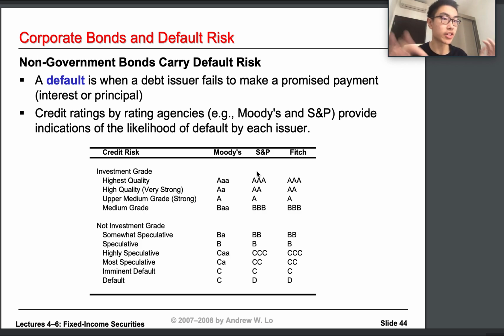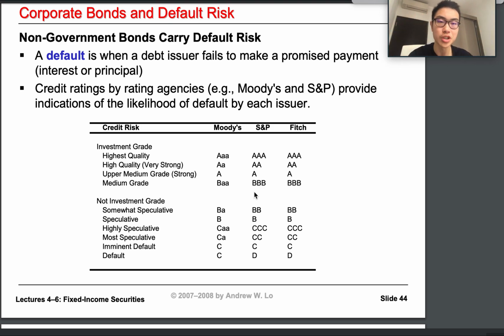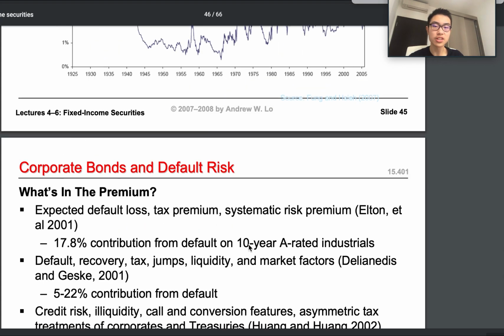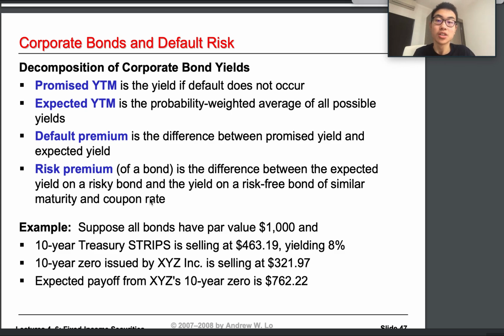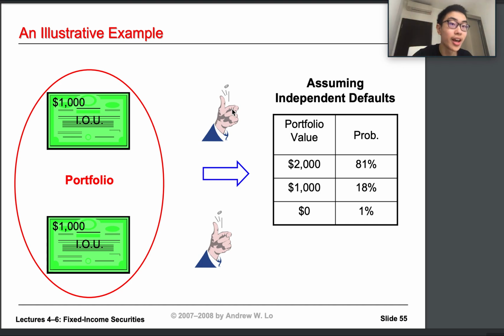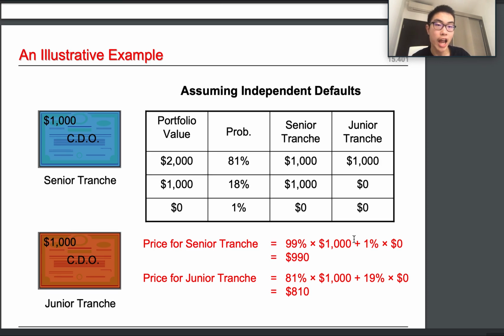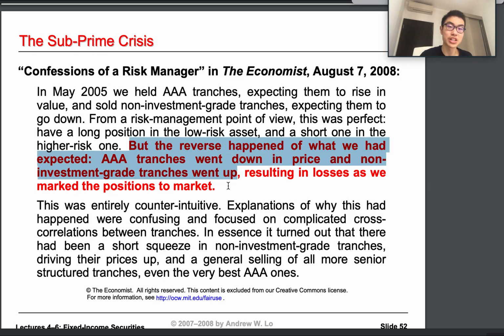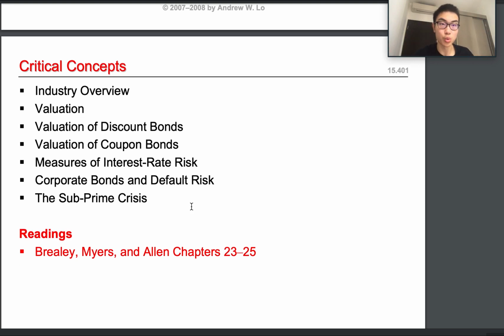Lec 6: Fixed-Income Securities III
Lecture 6: Fixed-Income Securities III
By David X. Du

Critical Concepts:
Corporate Bonds
Risk Premium
Securitization
Correlation

References (+ Slides used)

Slides by Professor Andrew W. Lo of Finance, MIT Sloan